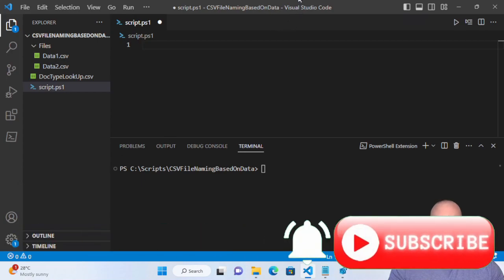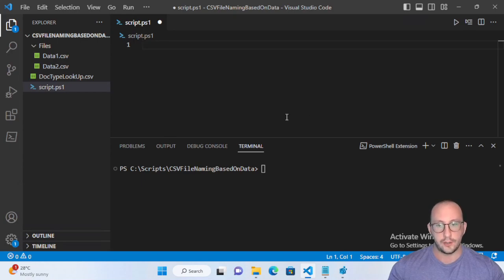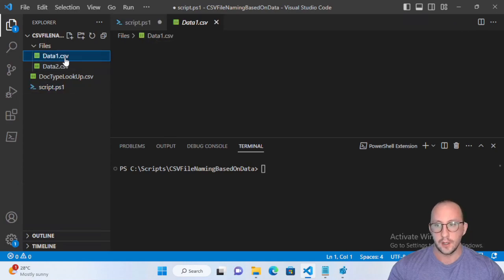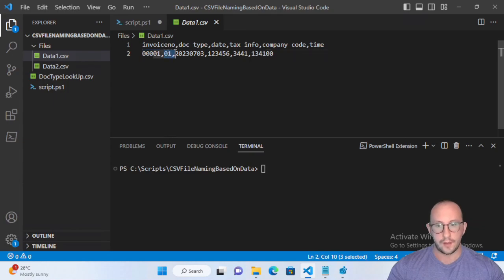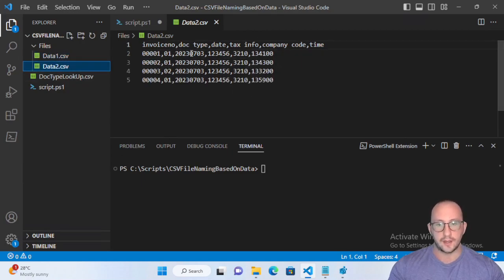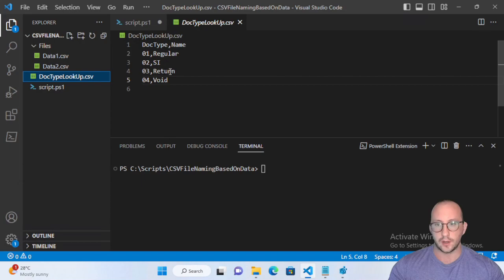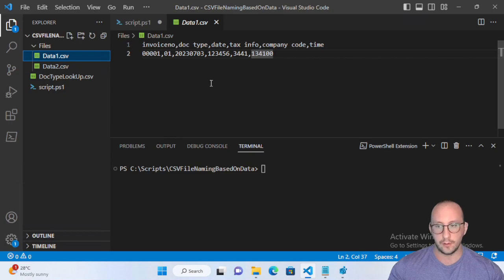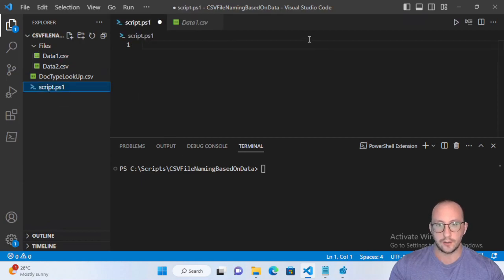PowerShell Tutorials : Renaming CSV files based on data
In this video, learn how to rename files with powershell and rename csv files based on the data within them